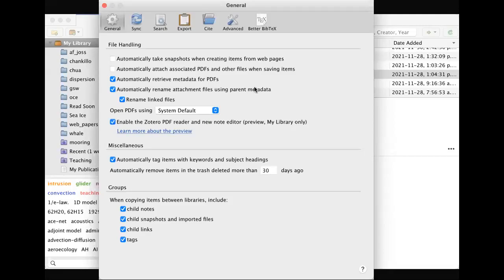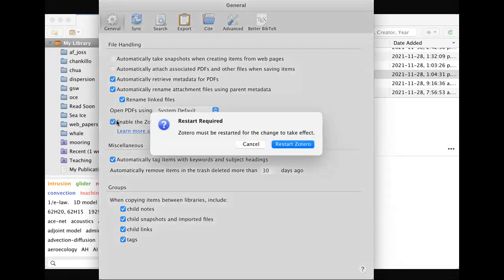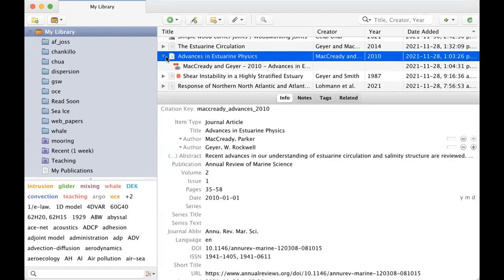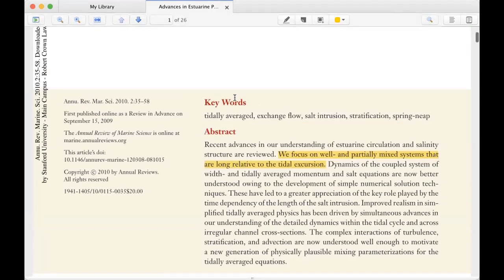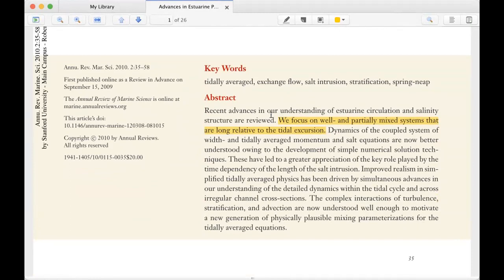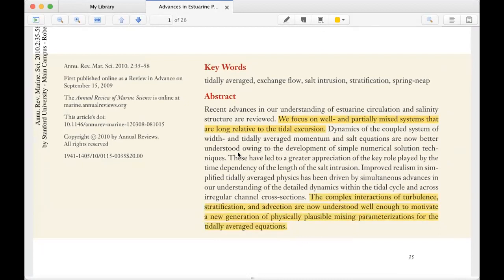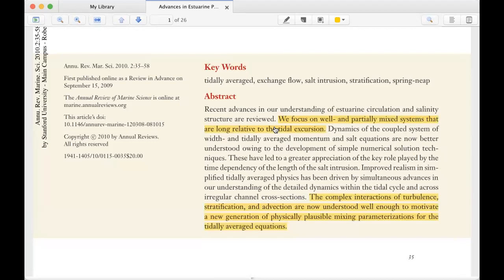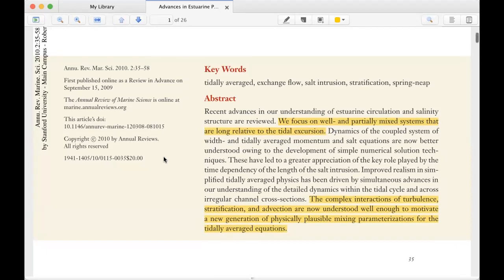zotero pdf viewer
I demonstrate the new(ish) Zotero feature of showing PDFs within the application, noting that you can add annotations that are stored within Zotero, as opposed to within the PDF file.